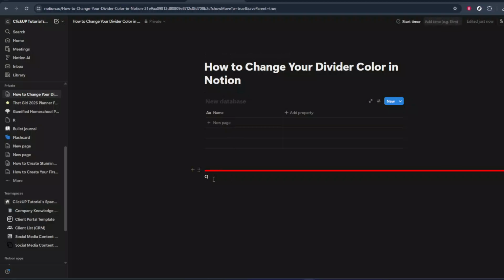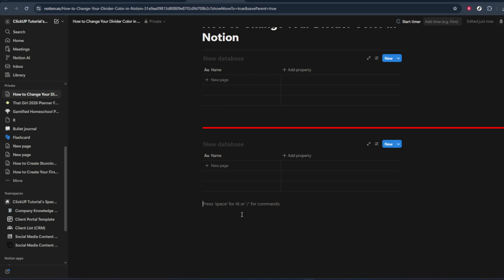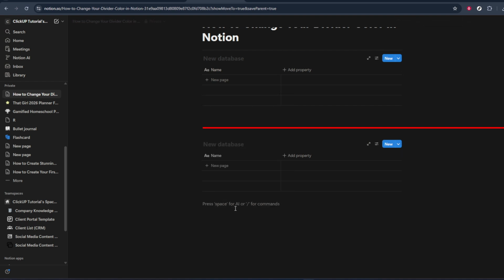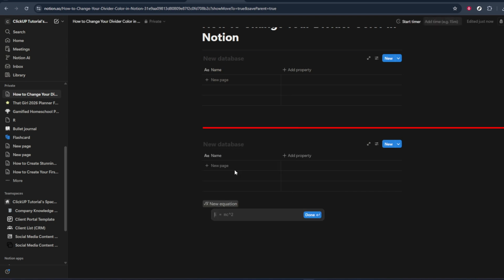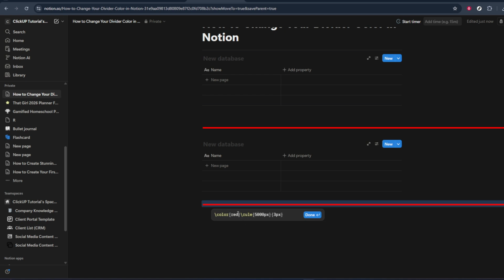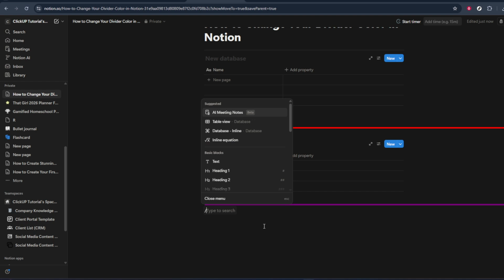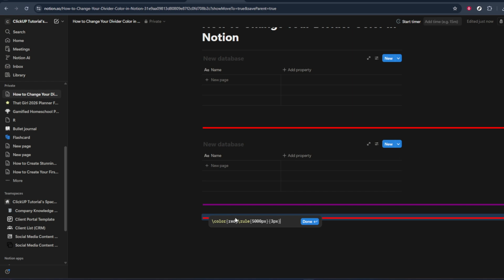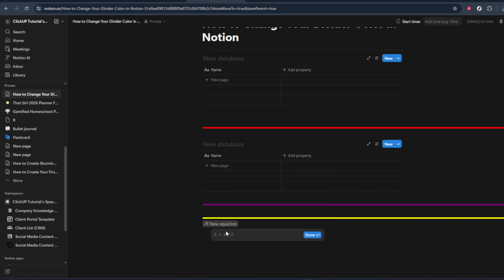How to Change Your Divider Color in Notion | FULL 2026 GUIDE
In this video, you’ll learn how to change your divider color in Notion to customize your pages, improve visual organization, and create a cleaner, more aesthetic workspace.